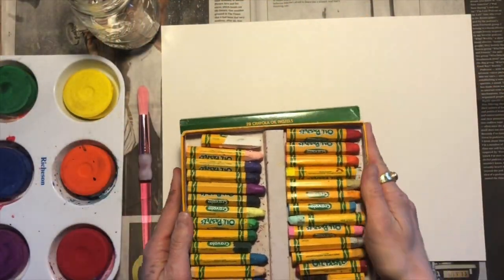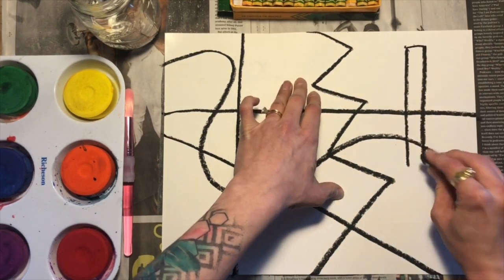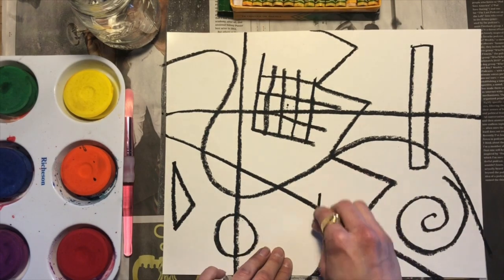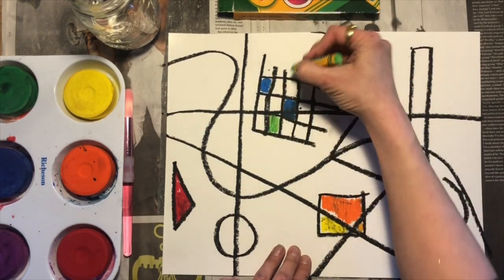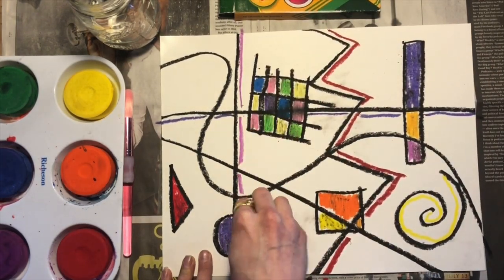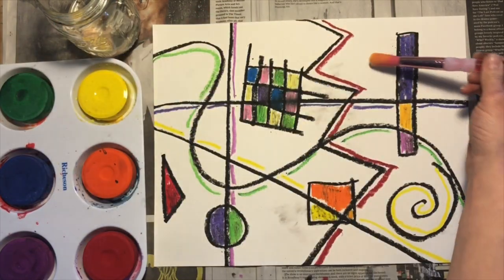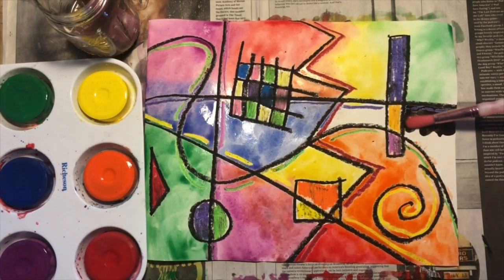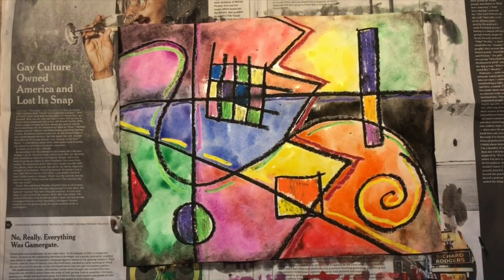How to Make Abstract Line Art | Step by Step | Art for Kids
🎨 Learn how to make abstract art! This step by step lesson was inspired by the artist, Wassily Kandinsky!

🖍️ Materials:
- Tag board
- Oil pastels (or crayons)
- Watercolor paint (I used tempera cakes)